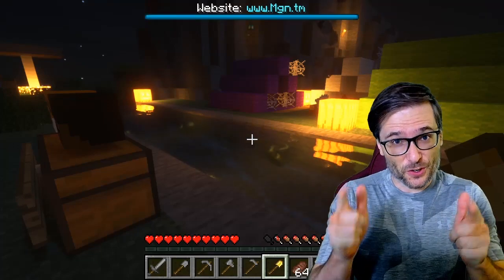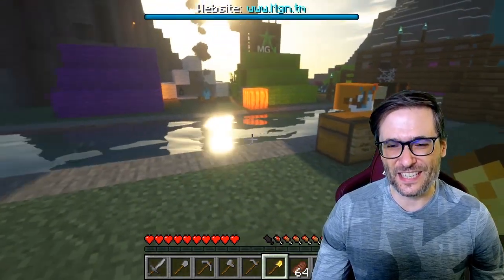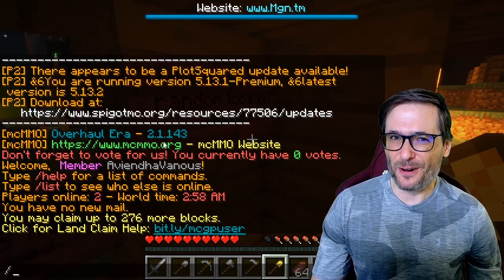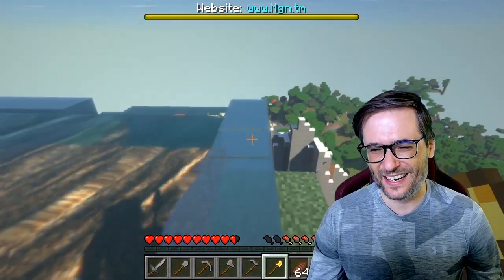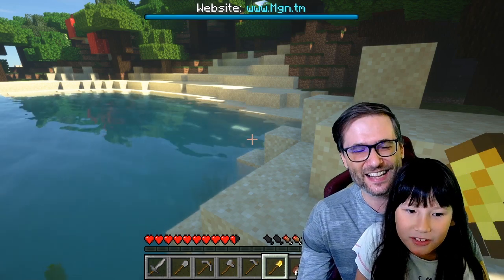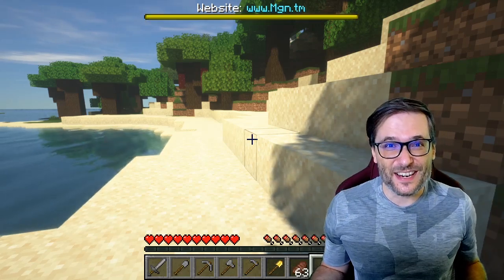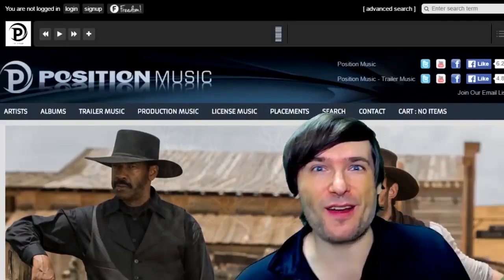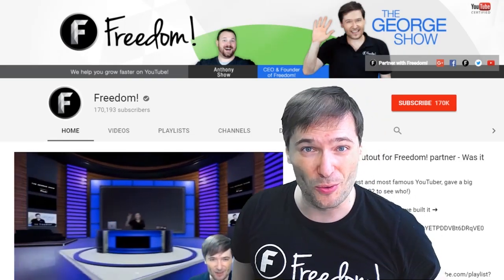Minecraft ray tracing (without RTX cards) - Just use SEUS shaders!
Your Minecraft can look like ray tracing without an RTX graphics card.

▼ What you need to make your Minecraft look like this video
Click "Preview versions" to see the latest

Needed by OptiFine (if nothing happens when you double-click the OptiFine.jar file,  you need Java)

Copy the .zip to C:\Users\...\AppData\Roaming\.minecraft\shaderpacks
Enable the SEUS shaders in Minecraft Options | Video Settings | Shaders | SEUS

If Minecraft looks worse (and you get errors) when turning on SEUS, the solution is:
- Open Nvidia control panel (right-click on your desktop and choose “Nvidia control panel”)
- In “Manage 3D settings”, set “Preferred graphics processor” to “High-performance Nvidia processor”

This will use the Nvidia GPU instead of your laptop’s integrated Intel GPU. This solution worked for Aviendha's Alienware laptop with an Nvidia GTX 980M.

▼ Join our MGN Minecraft community server
MGN Minecraft server address ➜ minecraft.mgn.tm
Not a website! minecraft.mgn.tm is what you type in Minecraft Java Edition, Multiplayer, Add server

▼ More tips to help you grow!

▼ Chapters
0:00 - Minecraft ray tracing without RTX cards
0:14 - Before and after
0:29 - How? SEUS shaders with OptiFine
0:41 - Daylight!
1:59 - How to join our server: minecraft.mgn.tm
3:23 - Top of the waterfall!
4:08 - Exploring the world
4:37 - Kyra joins George, his 7-year-old daughter
5:27 - Final words by George
6:58 - Freedom! Mission Statement

▼ Collaboration is the fastest way to grow on YouTube!

Collaborate with us:
- MGN Discord ➜ - for gamers only

▼ Games built by Freedom!

That's it!